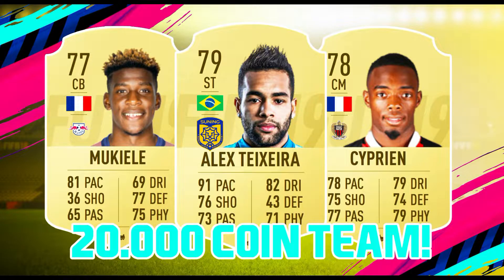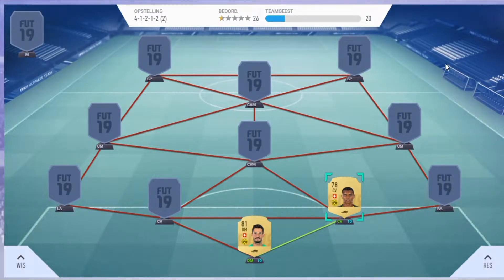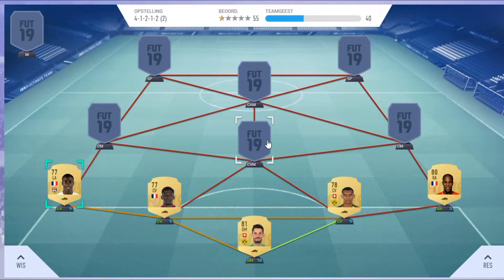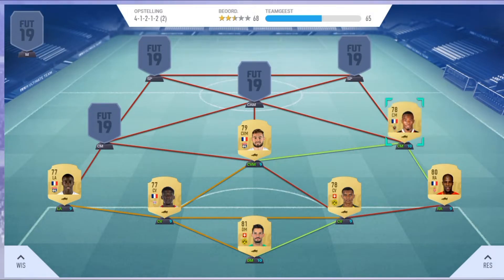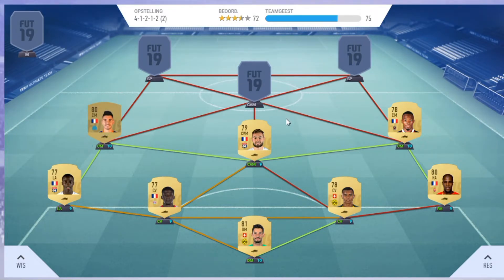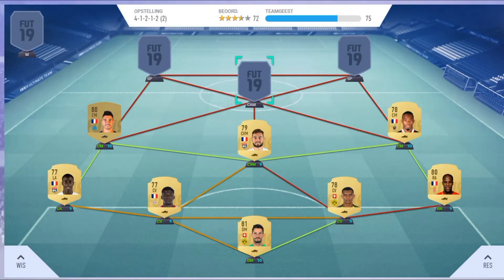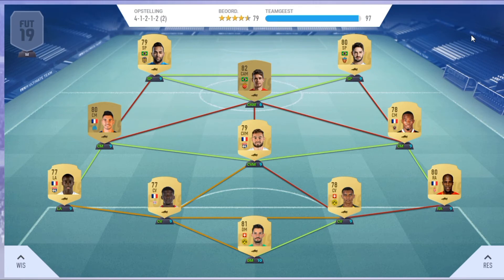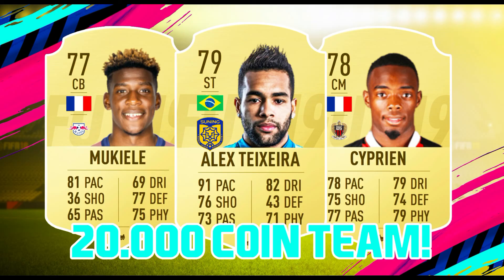FIFA 19 ULTIMATE TEAM - THE BEST 20K SQUAD???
Hi Guys,
Is this the best starter squad in Fifa 19?
I will be uploading more this time!
In this video I will show you my 20 K starter squad builder!

I am not a fan of sub for sub so don't ask!

1. Best cheap striker Fifa 19 and 18!
2. Squad builders 75 K team

Casbah Rae Perl & Todd Dameron Orchestra
darkvegeta
nouvelle région
Naturaleza muerta Mecano
De Duo's Doen alsof
라온 나루토
monreal goal vs everton
tbnrkenworth minecraft
gunter's
home cooked food
blackpink dance practice
best effects in after effects
ksi leaving sidemen
Theodor-Touren
Inspiration with Lance Heft
Silver Bells Hal Leonard
saheena
Become a Legend
mister yamato
level 3
liljojo
squad builder fifa 18 100k
epic man
scobel
xaxus
skt t1 faker ryze
Easy Does It
Western Heights
elma kurdu kirtik
misunderstood dream theater
光良
Los muchachos periodistas
estrangulador
in marais
tijana
asmr geek
Never Had to Go Dustbowl Revival
guus meeuwis
anita dels
žena
Come, all ye Russian Hosts... [A. Tretyakov] The Choir of the Patriarchal Cathedral of the Epiphany / Dir. Gennady Kharitonov
ансамбль народного танца имени игоря моисеева
criando
partai politik
besarte ozuna
Dreamchasers
osipov vs karpov
Hasya Panchayat
jhope sister
war for the planet of the apes official trailer
pg4a
hollywood video song big disc
faithful to death
rede bandeirantes
aamirkhan
مطبخ مغربي
tpendell
Sapphire & Steel
Girls Club
cristalle belo
les travailleurs les plus rapide
galaxy j2 review
成龙
Prismatic Lollipops Mashrio
corpus luteum
top people
Dancing At The Temple Jamal Al Said
full sesi tanya jawab ustadz abdul somad di masjid raya bintaro jaya
tattoo consultation
Piano Don Don
Lanes
media visit
viajar en moto
el if de la semana fifa 17
dmusic
5sos school
konfiguracja
canon boiz
Seasons In The Sun Terry Jacks
The Incredibly Strange Film Show
"echo"
jeu similaire a brawl star
serra do cafezal
1st edition charizard pull
barzinho mpb
lookbook/favorites
dner zdf
MarkoS Crash Course: Serbian for Tourists
aïoli
69 eyes
história infantil
zeus kabadayı
scottish premiership 2017/18
psytrance goa
national protected area
phleng phuea chiwit (musical genre)
overpriced
zg zvuk
old yeller
Raum für Heilung Thomas Becker, Jens Zimmer
A Big Country
tamatoa’s
proud to be white
star jalsha serial
incy wincy aranha
insoy ninal
anspannung
nerdesin aşkım
patrick rocha
zedison
Gotved og Helger
vegetbale pulao
The Last Slice
beat fever hack ios
disaster film
shunyamurti
francese con aurélie
ford ranger
The Widow The Mars Volta
dimension wilkinson
herbalife nutrition
kelsey peters
Friska
high-end
basement trailer
advance bravely (盛势)
Nocturnes I. Nuages Claude Debussy
dsf cn l[p[-0=[
Elternschule
melhores momentos - whindersson e jared
louisiana crawfish
east1999
lucien greaves
az ötös számú vágóhíd
las cositas claras
Miles Away Winger
iheartradio miley cyrus
middlebury college
The Dough
of laurance
vape nation on the news
pink drink
anak artis malaysia
the slovene